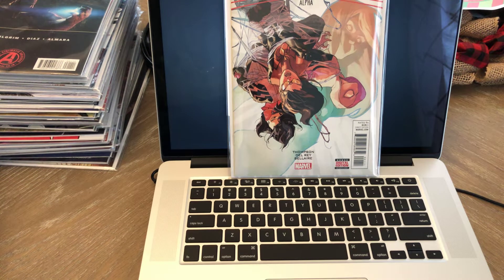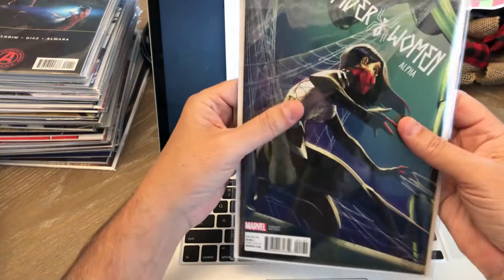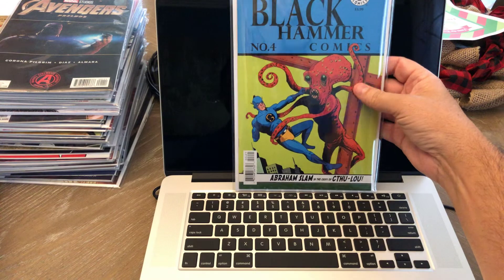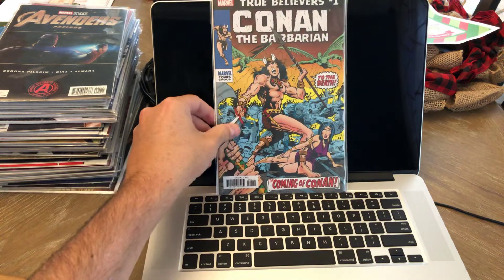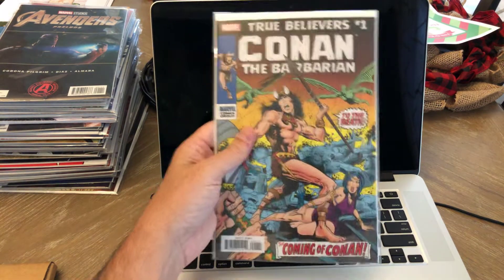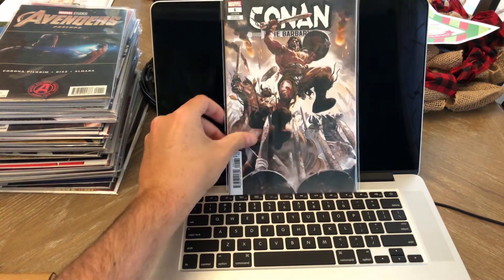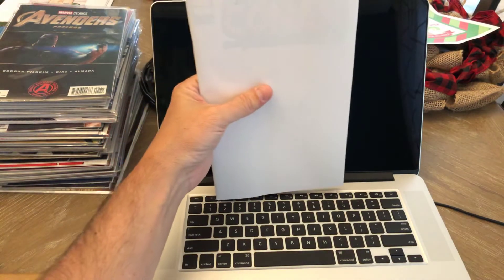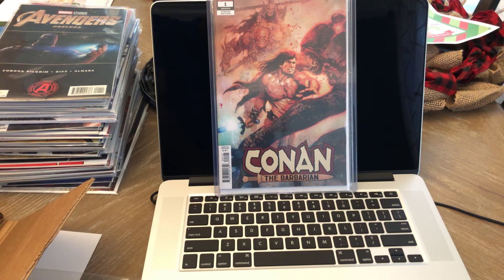Comic Haul and Unboxing!!